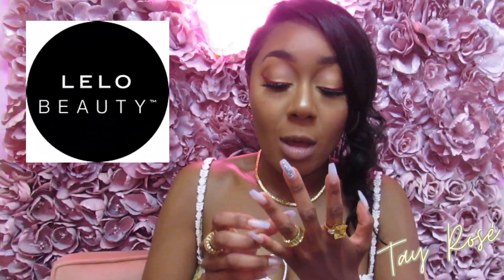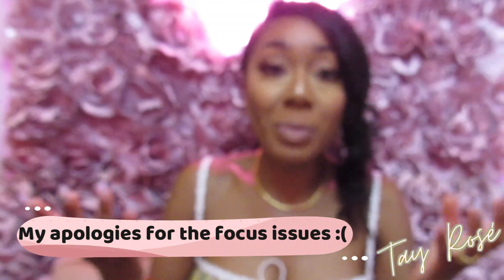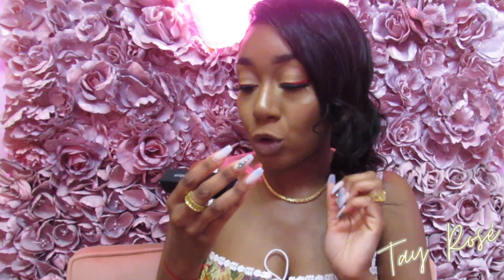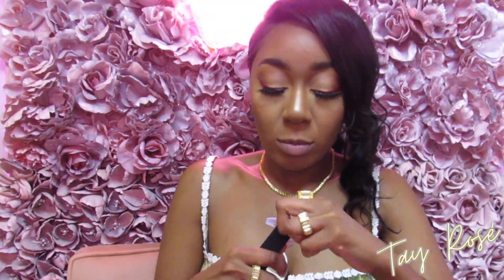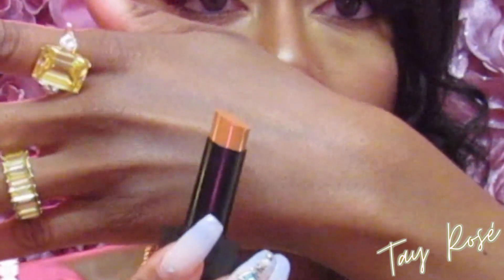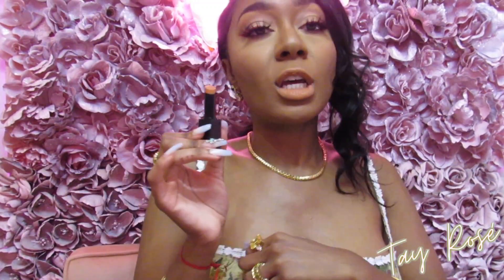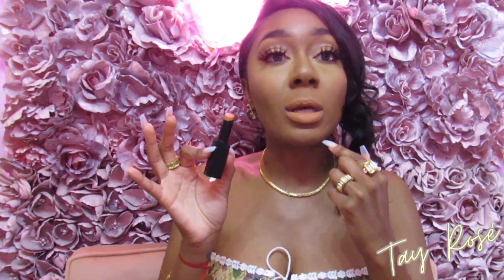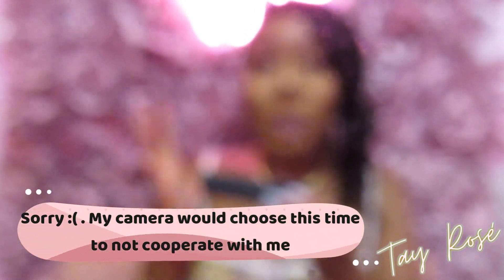Trying Lelo Beauty Lip Products | Lip Colors for the Fall | Tay Rosé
In this video I received a few lip products from Lelo Beauty to try and swatch for you to see. These colors are also perfect for the fall if you pair them with a dark brown lip liner. Below is more information about Lelo Beauty and the lip products that they sell along with the time stamps of each lip color.

Time Stamps:
0:00- Intro
1:35- Notorious
3:40- Freak
5:45- Screwed
7:35- Booty Call
9:40- Closing

What I Wore:
Top (SheIn)

My Foundation Match-Ups:
-Maybelline SuperStay 24-Hour Full Coverage Foundation (320 Honey)
-e.l.f. Flawless Foundation (Suede)
-NYX Can't Stop Won't Stop Foundation (Cinnamon)
-elf Halo Glow Skin Tint (Medium Tan)
-SheGlam Foundation Balm (Cappucino)

My Concealer Match-Ups:
-Clinique Line Smoothing Concealer (Medium Honey)
-e.l.f. 16-Hour Camo Concealer (Tan Sand)

-Maybelline Age Rewind Concealer (Golden)
-e.l.f. 16-Hour Camo Concealer (Deep Caramel)
-Makeup Revolution Conceal and Define Concealer (C9.5)
-NYX Can't Stop Won't Stop Concealer (Caramel)
-SheGlam 12-Hour Full Coverage Concealer (Barley Sugar)

Code: fav62746
*I receive commission from the links and code used

About Me:
Hi, my name is Tasia. I love doing makeup tutorials and reviewing products that I tried. To learn a little more about me, check out this video